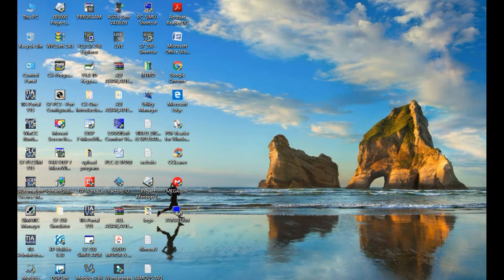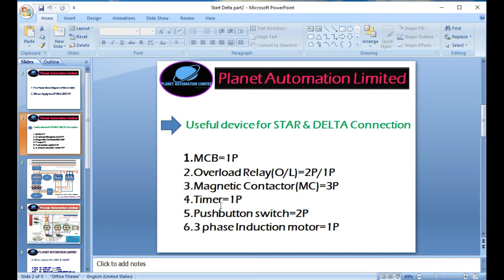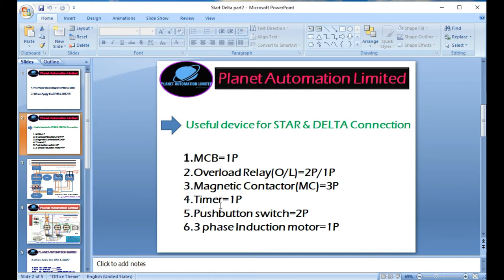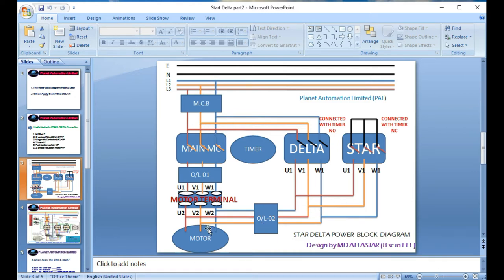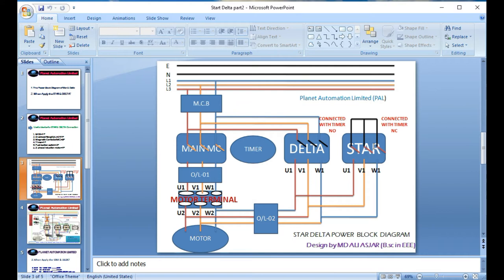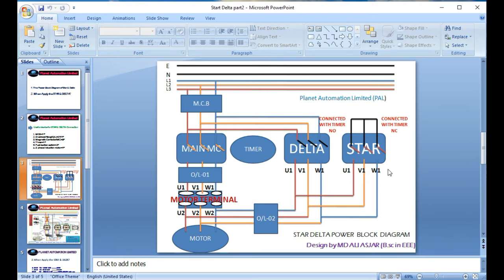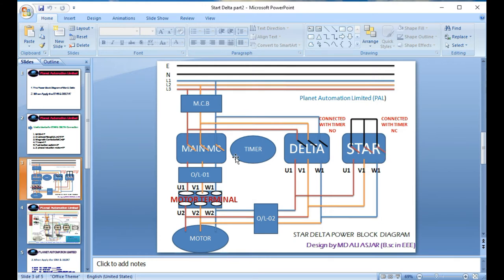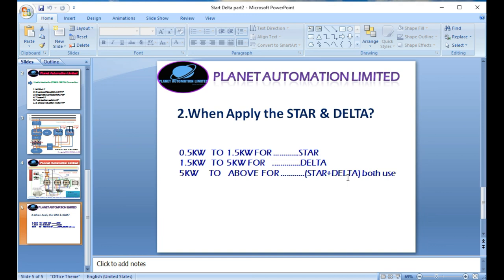POWER BLOCK DIAGRAM OF STAR DELTA STARTER_(PART_02)